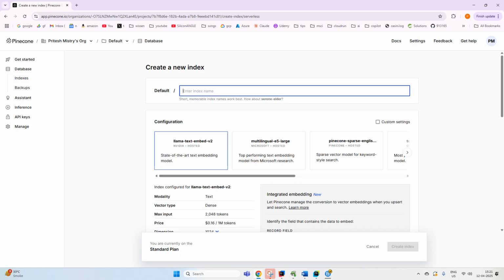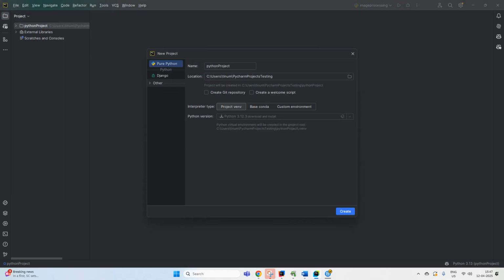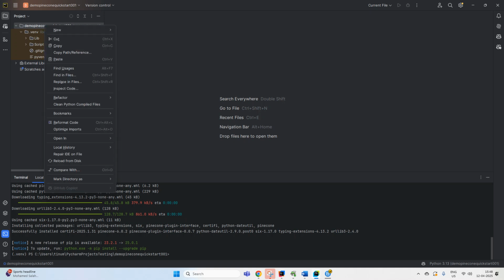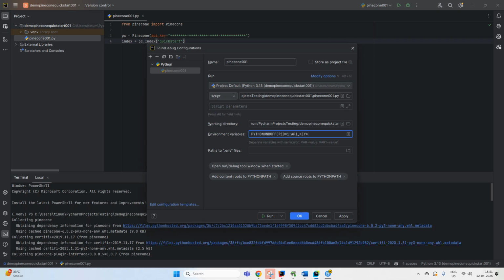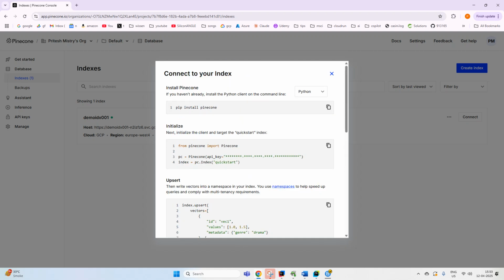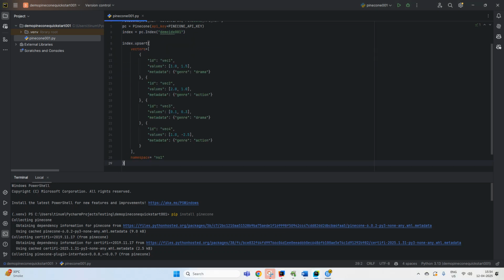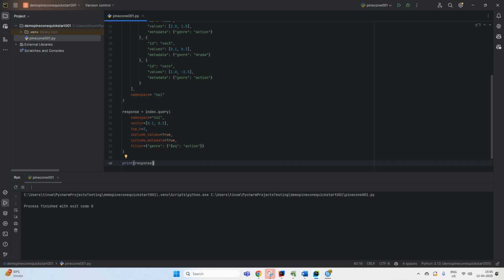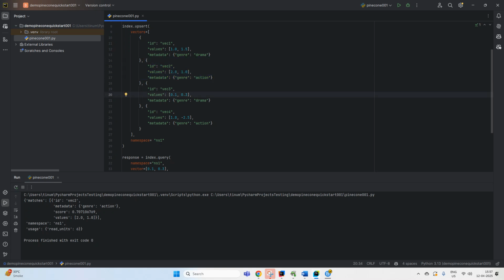Pinecone Quickstart example using Spring Boot